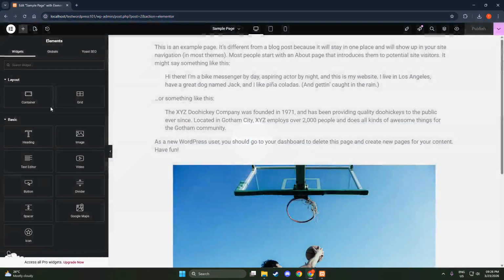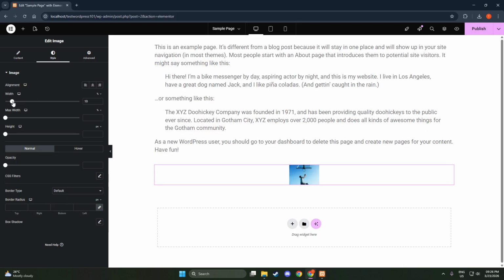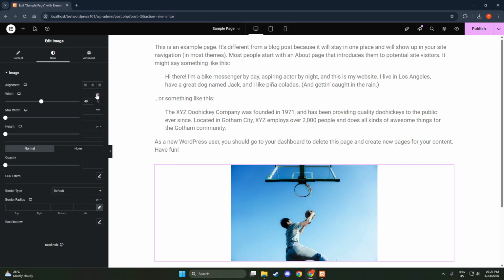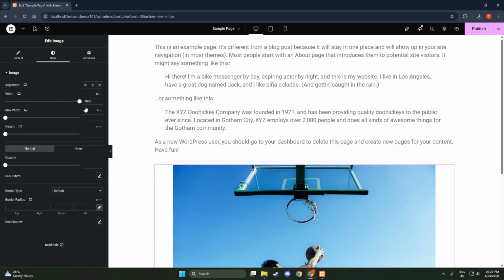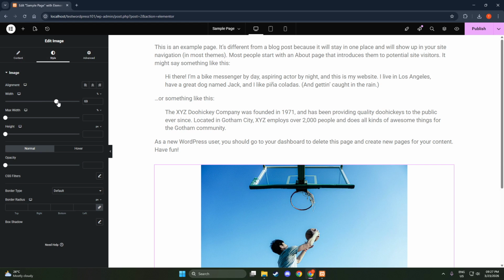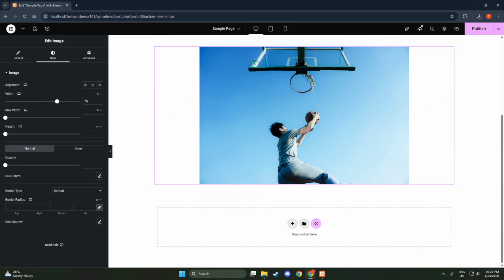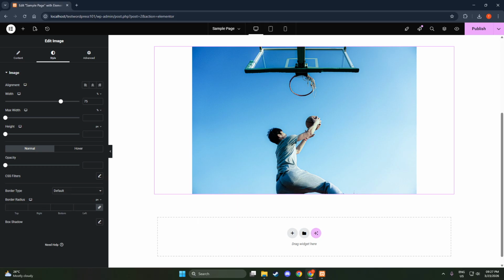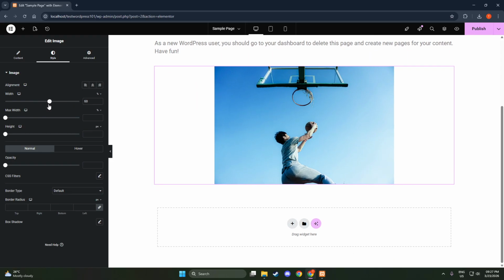How to Resize Images in Elementor [2026 Full Guide]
How to Resize Images in Elementor

In this video, we show you exactly how to resize images in Elementor to ensure your visuals fit perfectly within your layout while maintaining optimal page performance. We explore the built-in scaling and dimension controls within the editor to help you achieve a balanced and professional look for your website.

Properly sizing your media is a vital aspect of web design, as it directly impacts both the aesthetic harmony of your page and the loading speed for your visitors. We focus on utilizing the image resolution parameters, adjusting custom width and height constraints, and understanding how to apply responsive scaling to ensure your graphics look sharp on every device.

Technical Specs:
Software: Elementor; Feature: Image Widget & Style Settings